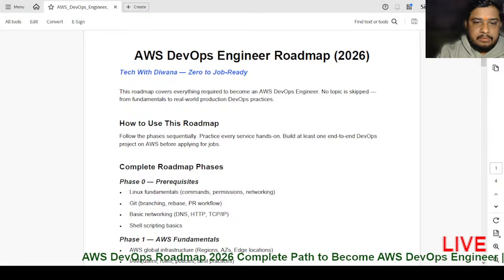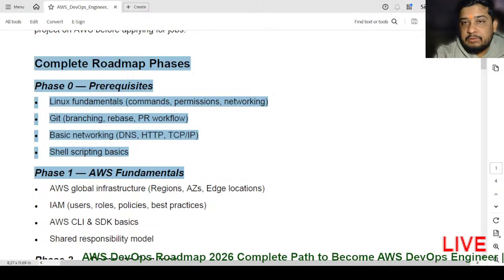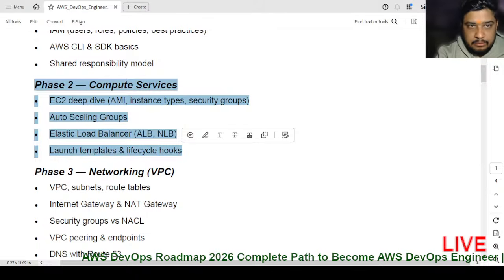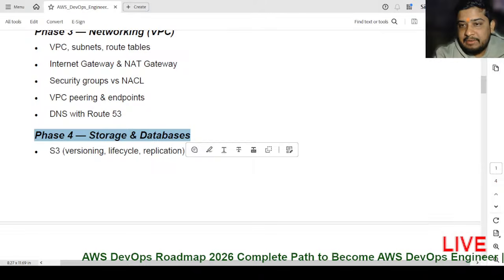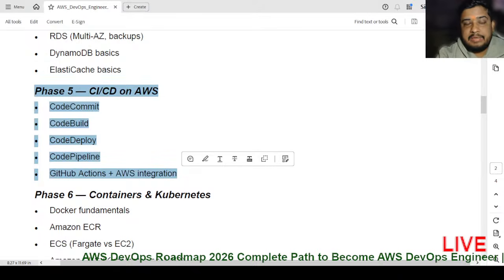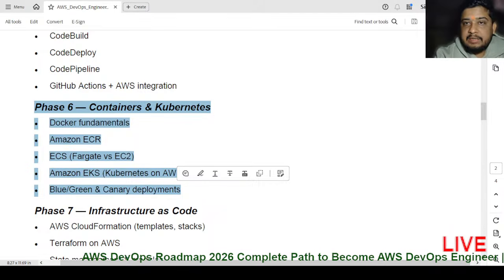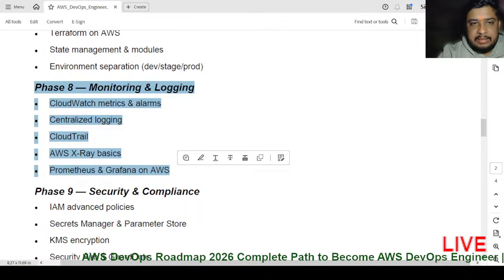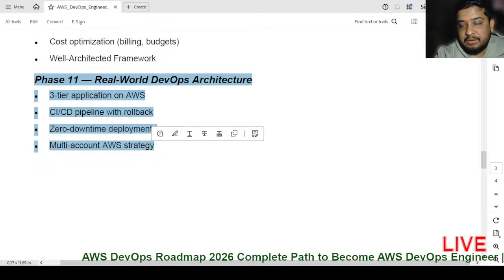AWS DevOps Roadmap 2026 Complete Path to Become AWS DevOps Engineer | LIVE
Confused about AWS DevOps?
Too many AWS services and no clear learning path?

In this LIVE session, I explain the COMPLETE AWS DevOps Roadmap (2026) —
starting from absolute zero and moving step by step through Phase 0 to Phase 11.

⚠️ Note:
The first 8 minutes are ONLY INTRO.
Actual roadmap phases start AFTER that.

This video is perfect for:
• DevOps beginners
• Linux & Git learners moving to AWS
• Freshers & working professionals
• Anyone confused by 200+ AWS services

⏱️ TIMESTAMPS / CHAPTERS
00:00 – 08:00  Introduction & How to use this roadmap

08:00 – 12:00  Phase 0: DevOps & Cloud Fundamentals
12:00 – 18:00  Phase 1: Linux for AWS DevOps
18:00 – 24:00  Phase 2: Networking Basics (Cloud Ready)
24:00 – 30:00  Phase 3: Git & Version Control
30:00 – 36:00  Phase 4: Core AWS Fundamentals
36:00 – 42:00  Phase 5: Compute & Storage on AWS
42:00 – 48:00  Phase 6: CI/CD for AWS DevOps
48:00 – 54:00  Phase 7: Containers (Docker & ECR)
54:00 – 60:00  Phase 8: Kubernetes on AWS (EKS)
60:00 – 66:00  Phase 9: Monitoring, Logging & Security
66:00 – 72:00  Phase 10: Infrastructure as Code & Automation
72:00 – 81:00  Phase 11: Projects, Career Path & Q&A

📌 WHAT YOU WILL LEARN
✔ End-to-end AWS DevOps roadmap (2026)
✔ What to learn, what to skip
✔ Real-world DevOps expectations
✔ How to become job-ready, not just certificate-ready